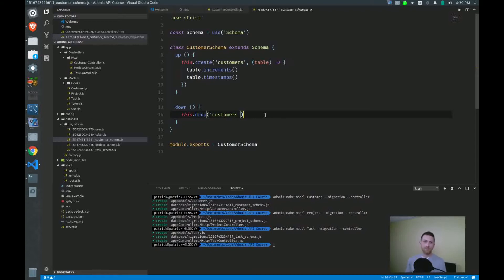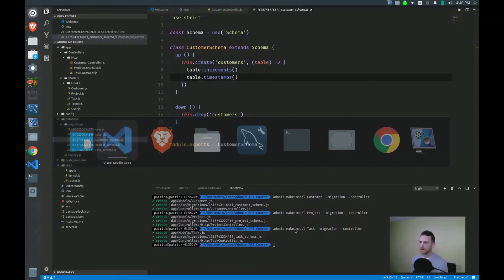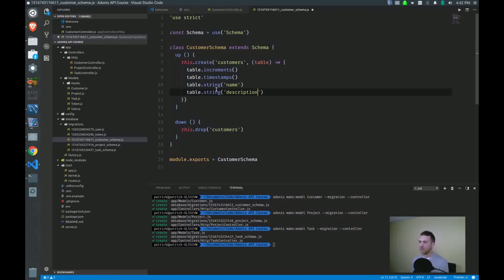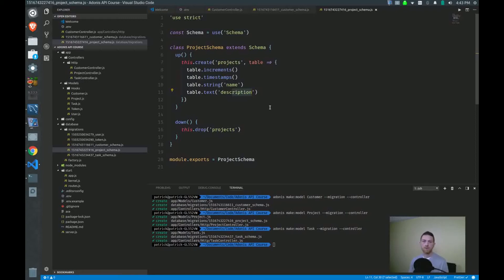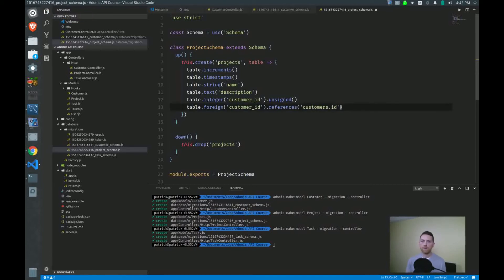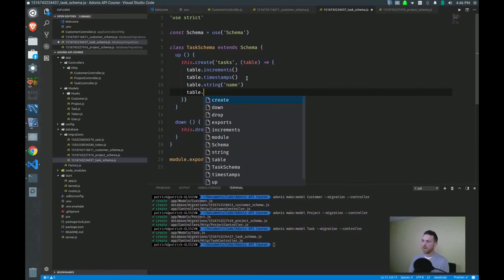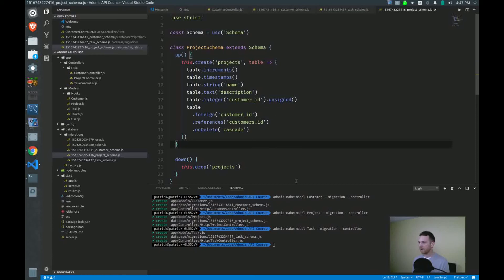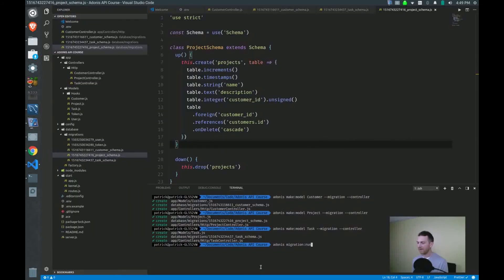AdonisJS Tutorial - Database Migrations [ Build a Simple API - Part 4 ] (2018)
In this video we create our migrations for each of our database tables -- customers, projects and tasks.

- fork it and make it your own!

- for updates on new courses and projects.